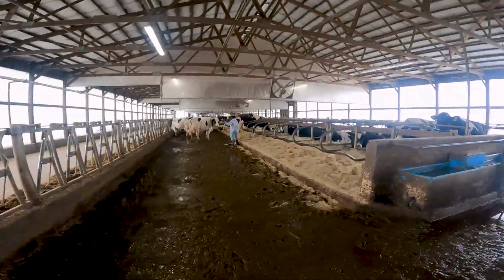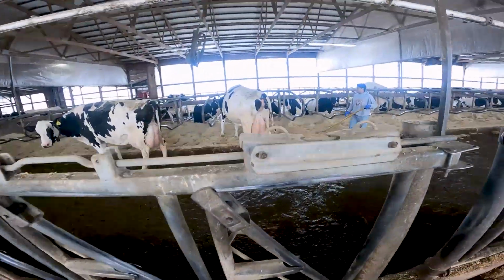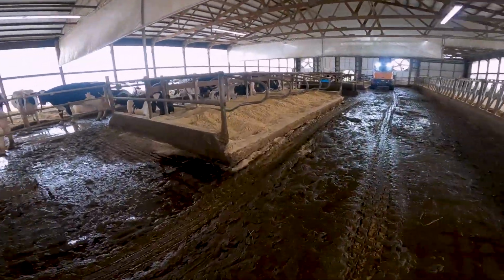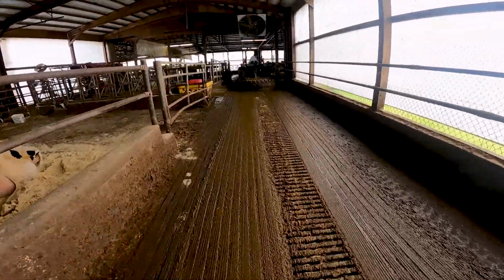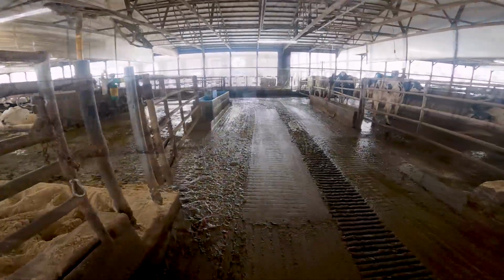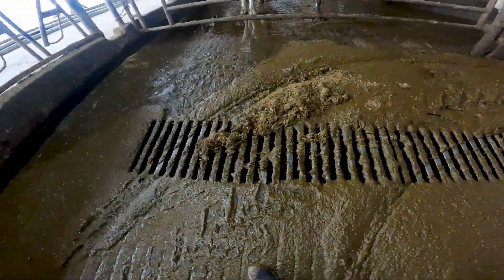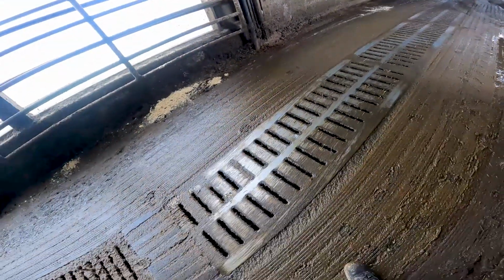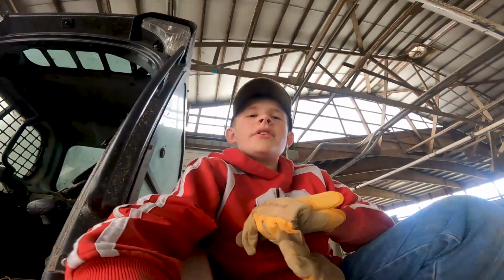Cow Beach Beds!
Taking the cows to milk, cleaning stalls and alleys, and adding fresh bedding. Just some routine jobs on the farm.

Edited by:
SplitHARE Animations